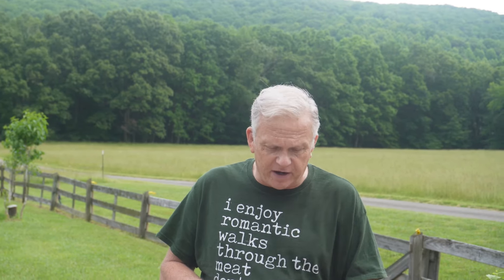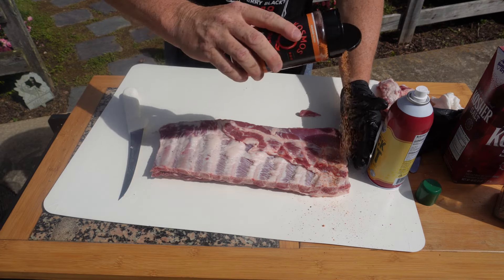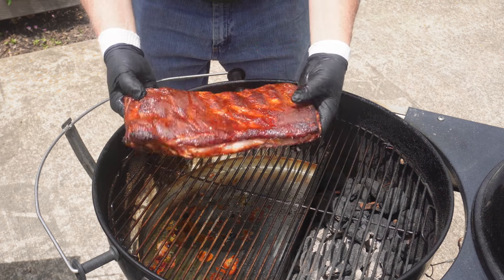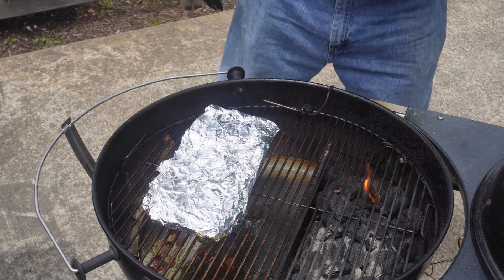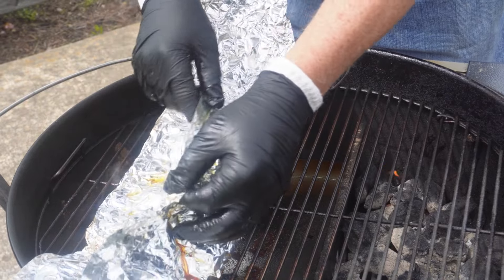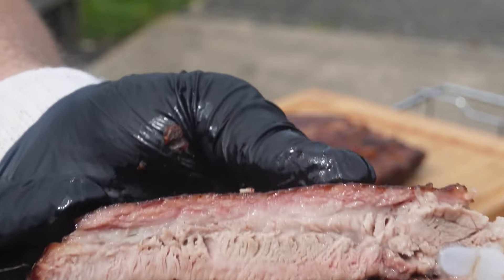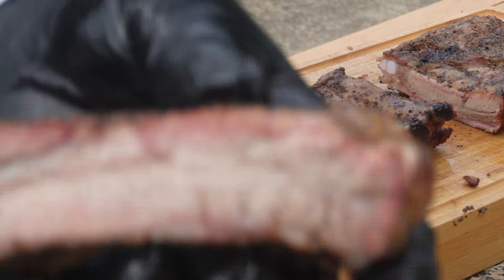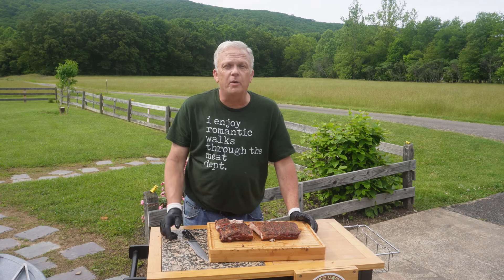Ribs Battle It Out on Weber Kettle! Low and Slow vs Hotter and Faster!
Here we put two popular rib cooking methods to the test: lower and slower at 225°F versus hotter and faster at 275°F. Join us as we prepare, cook, and taste-test both styles to see which one delivers the best flavor, tenderness, and overall rib experience. Whether you're a BBQ enthusiast or a home cook looking to perfect your rib game, this showdown will give you insights into which method might be your new favorite. Don't miss the ultimate rib battle!

Kosmos Q Honey Killer Bee BBQ Rub
Weber Performer Deluxe Charcoal Grill, 22-Inch, Touch-N-Go Gas Ignition System, Black
Vortex for Charcoal Grills
Weber Hinged Cooking Grate for 22" Charcoal Grill
Hinged Stainless Steel Cooking Grate
Weber Rapidfire Chimney Starter
932℉ Grill BBQ Gloves
Duck Fat Cooking Spray
B&B Charcoal (Oak Lump, 20 lb Bag)
GripProtect® Precise Black Nitrile Exam Gloves

0:00 Intro
0:58 Prep and Seasoning
3:37 Putting Ribs on Kettle
4:32 Wrapping the Ribs
7:07 Checking for Doneness
10:04 Taste Testing Hot/Fast Rack
11:55 Taste Testing Low/Slow Rack
13:49 Final Conclusion